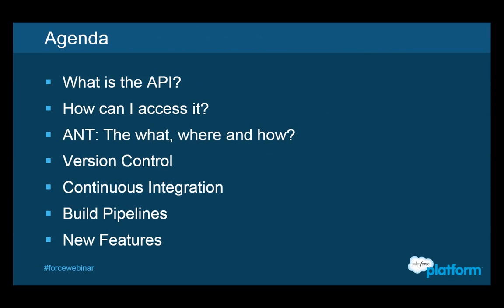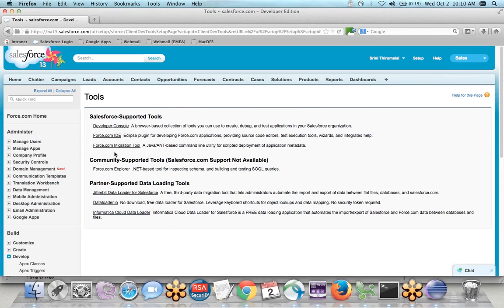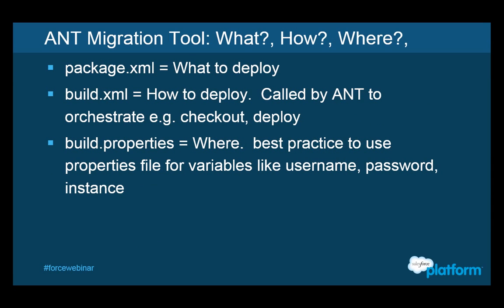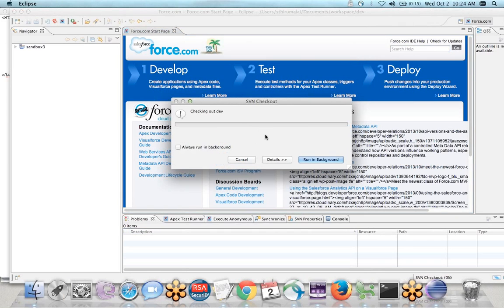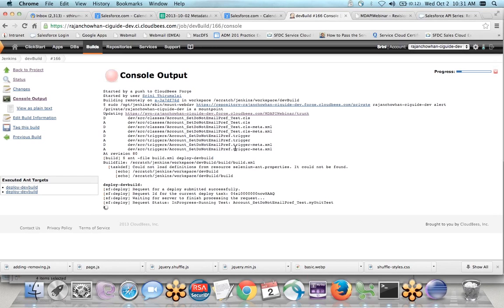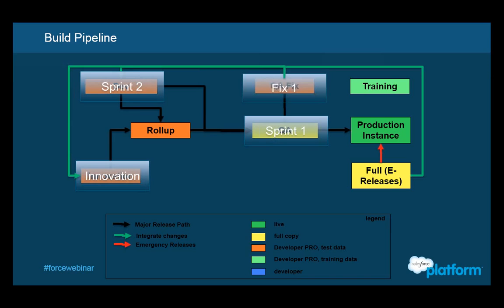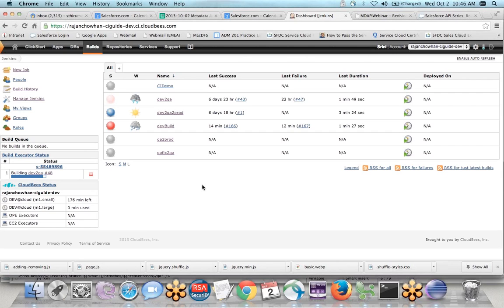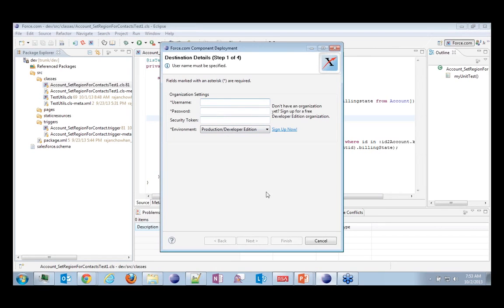Salesforce API Series: Release Management with the Metadata API Webinar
The Metadata API allows you to make changes to your Salesforce instance and then deploy those changes through sandboxes to production. There are many tools, both Salesforce-provided or community developed, that allow you to interact with the Metadata API. The API is a fundamental part of release management but actually managing the "change" is what literally makes or breaks an implementation. This webinar focuses on building automation into your release management process using commonly available enterprise tools.

Key Takeaways
:: Learn about the Metadata API and some common API calls
:: Explore the tools built on top of the API
:: Learn how to leverage a version control system manage multiple development streams
:: Build deployment pipelines with automated testing

Intended Audience
:: Force.com Developers / Quality Assurance, Technical Leads, Architects, Application Directors